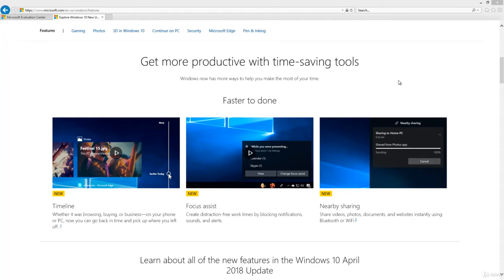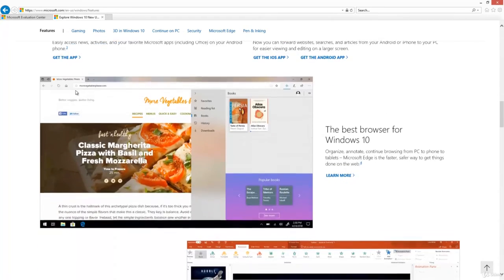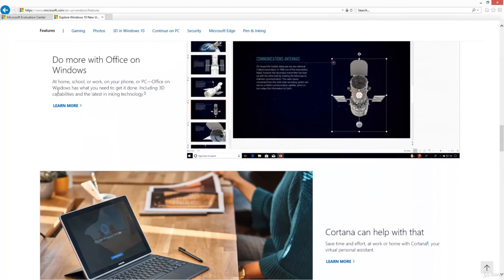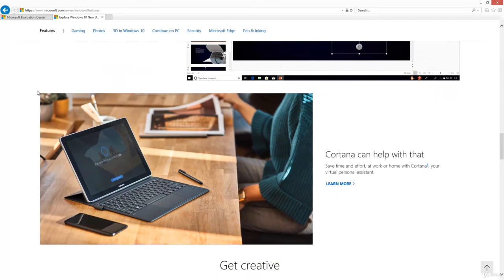001 What to Expect in This Course Windows 10 Basic to Advanced For Beginners Udemy Online Courses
This Channel Best speciality is
Udemy Online Paid and Unpaid Courses Now You Can Watch Free on My Channel TopasHans

# This Course Taken from Udemy #

About TopasHans Channel :

I am an online courses uploader
If you need any courses you can knock me
you can get Udemy Online Courses in my Channel TopasHans

I will try my best to upload these courses :

udemy courses,
udemy python,
udemy ad,
udemy art,
udemy advertisement,
udemy app,
udemy academy,
udemy art course,
udemy business,
udemy blender,
udemy bootcamp,
udemy bangladesh,
udemy bookkeeping,
udemy commercial,
udemy coding,
udemy drawing,
udemy drawing course,
udemy data science,
udemy digital marketing,
udemy discount,
udemy excel course,
udemy earnings,
udemy english speaking course,
udemy english course,
udemy earnings 2020,
udemy free,
udemy free courses python,
udemy free courses graphic design,
udemy game development course,
udemy graphic design courses,
udemy graphic design review,
udemy guitar course review,
udemy game,
udemy guitar,
udemy html,
udemy html course,
udemy how to make a course,
udemy history,
udemy html and css from basic to advance by practice,
udemy hindi,
udemy how much can you earn,
udemy hadoop,
udemy kya hai,
udemy instructor,
udemy instructor earnings,
udemy ielts,
udemy income,
udemy it courses,
udemy illustrator,
udemy india,
udemy java,
udemy javascript,
udemy javascript course review,
udemy java course,
udemy java tutorial,
udemy japanese course review,
udemy jordan hudgens,
udemy jose portilla,
udemy ki,
udemy kubernetes,
udemy korean course,
udemy kurslari,
udemy krav maga,
udemy kotlin android,
udemy kafka tutorial,
udemy linux,
udemy login,
udemy live 2017,
udemy logo design,
udemy logic pro x,
udemy linux for absolute beginners tutorial,
udemy live 2017 stephen grider,
udemy learning,
udemy music theory,
udemy music production,
udemy machine learning,
udemy marketing,
udemy make money,
udemy money,
udemy millionaire,
udemy music theory review,
udemy network+,
udemy node js,
udemy nache mor,
udemy nabi udemy,
udemy notes,
udemy no sound,
udemy neuroscience,
udemy nedir,
udemy online courses,,
udemy or youtube,
udemy or coursera,
udemy official,
domestika o udemy,
como funciona o udemy,
hotmart o udemy,
como usar o udemy,
crehana vs udemy,
o que é udemy,
udemy o youtube,
udemy python course review,
udemy pronunciation,
udemy photography,
udemy photoshop course,
udemy piano,
udemy programming,
udemy paid course free,
udemy quiz,
udemy quiz answers,
udemy quickbooks,
udemy quizzes,
udemy qigong,
udemy quickbooks review,
udemy quantum mechanics,
udemy review 2020,
udemy refund,
udemy reiki course review,
udemy react course,
udemy real estate,
udemy r programming,
udemy r,
udemy sql,
udemy social studies,
udemy software engineering,
udemy scott harris,
udemy seo,
udemy stock trading course review,
udemy success stories,
udemy sale,
udemy tech,
udemy tutorial,
udemy teaching,
udemy unity,
udemy ux design essentials,
udemy unity course review,
udemy unreal engine 4 c++,
udemy videos,
topashans
TopasHans